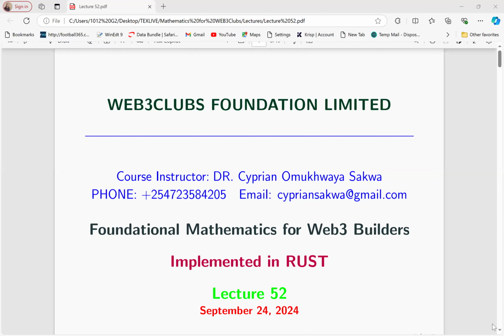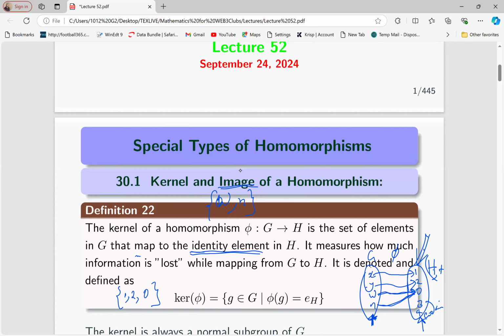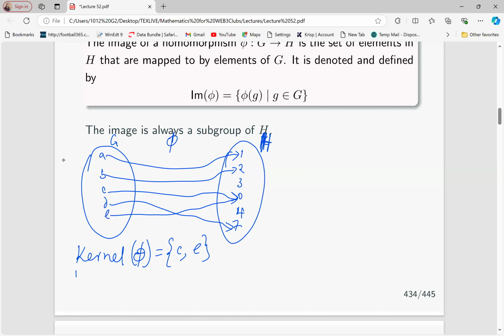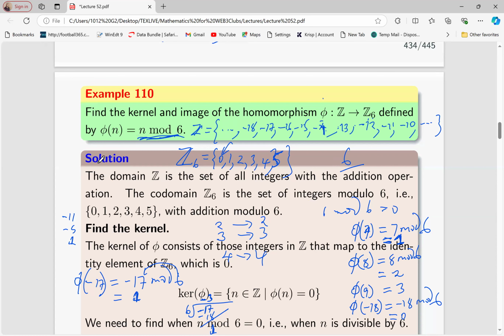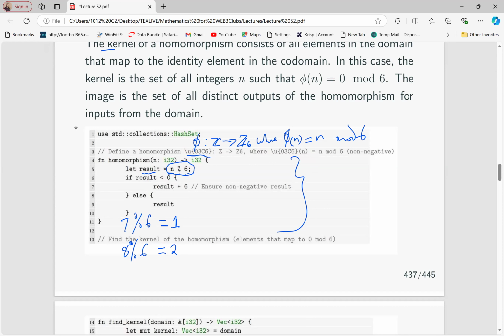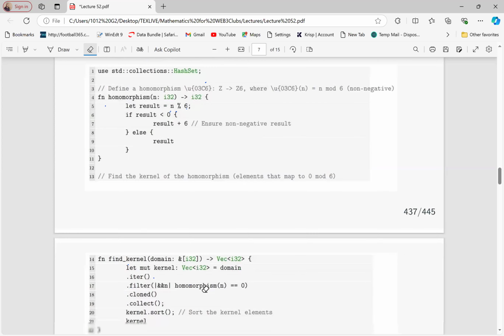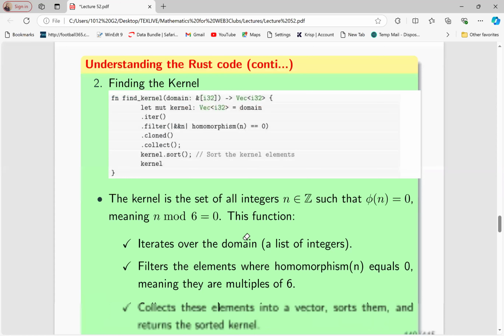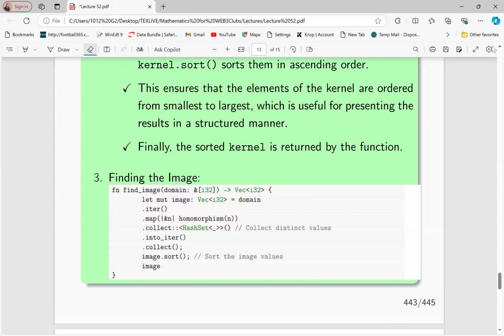Lecture 52 - Special Types Of Homomorphisms Lecture